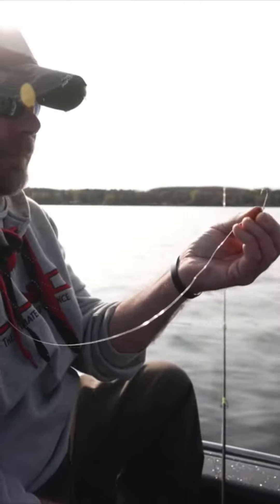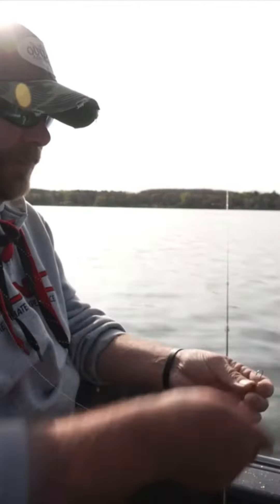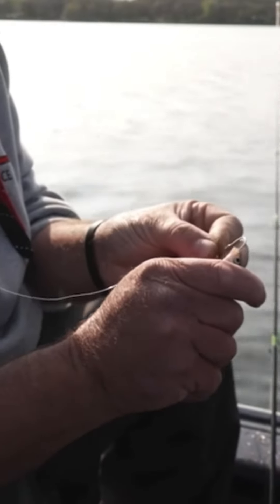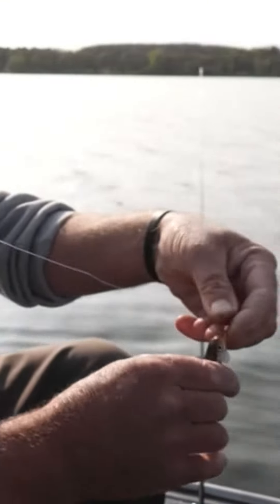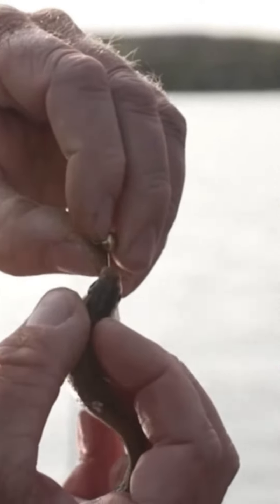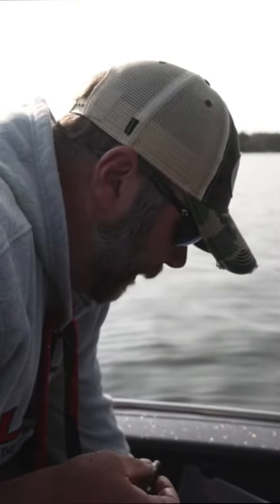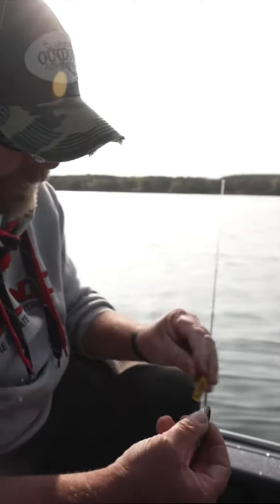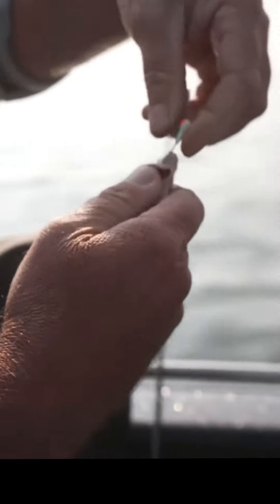Walleye Opener Jig selection on Leech Lake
Chuck Hasse discusses jigsaw selection for finicky walleye on Minnesota’s Leech Lake after fishing opener.